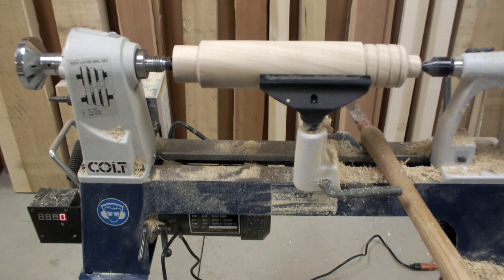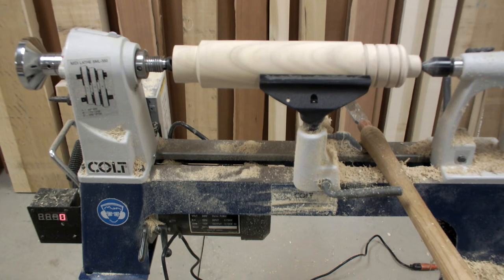ALL NEW / COLT 350 Midi Woodturning Lathe / I'm Blown away... Totally Amazing.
Just unboxed this ALL NEW DESIGN... Midi Lathe By Colt.
You all know Cols make fantastic drill bits and other products.
So naturally, why not a Lathe?
Turned a bit of 3" x 3" Tulip Poplar to beak it in.

This lathe will not bog down at any speed thanks to the Delta Frequency Converter.

Can't wait to put a good size bowl blank on it and really put it to the test.

Technical specifications:
engine 0.75 kW / 1 horsepower (230 V)
Peak height 175 mm / turning diameter: 350 mm
Top range 400 mm
Speed 80 - 800/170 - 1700/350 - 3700 rpm
Spindle thread M33x3.5 with internal cone MK2
Tailstock MK2 with scale on the quill
Hand support pins        Ø = 1 & quot; (25.4 mm)
Storage distance 100 mm
Dimensions L x D x H: 865 x 330 x 415 mm
mass Approx. 43 kg

Further technical data:
frequency converter
Smooth on and off
Especially quiet and quiet running
High accuracy between driver and grains
Digital speed display
Tailstock: Pinole stroke 55 mm, 10 mm through hole
24-step divider
Movable control box with
Magnetic holder
On / off switch
Forward / backward
Electronic speed control via potentiometer